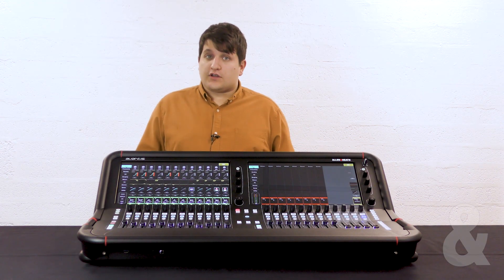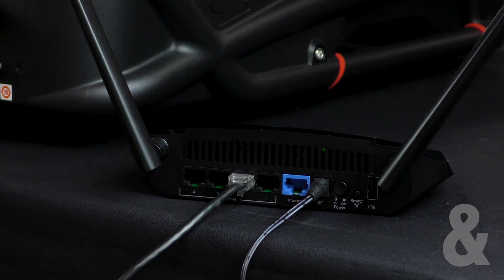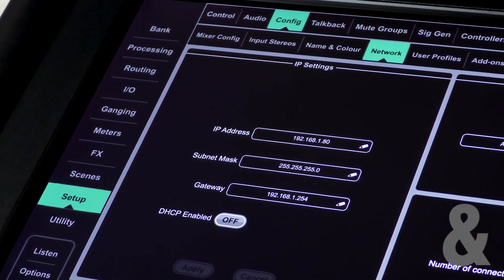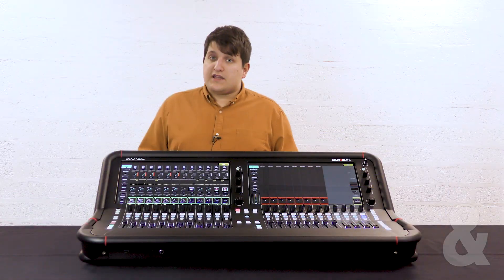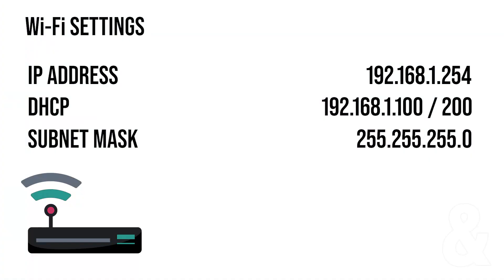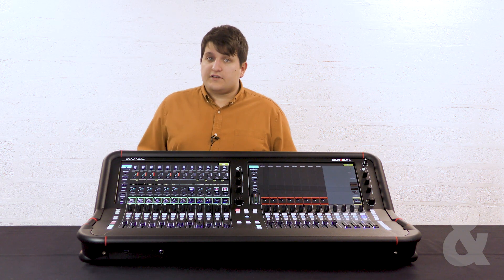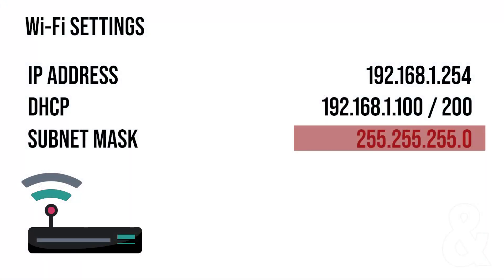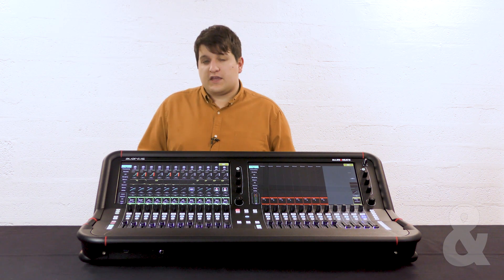Avantis Tutorial - Wireless Networking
Jack walks you through how to connect to a wifi access point with Allen & Heath's Avantis digital mixer.